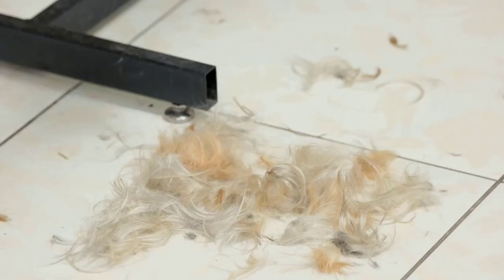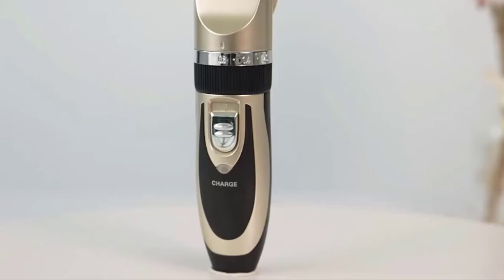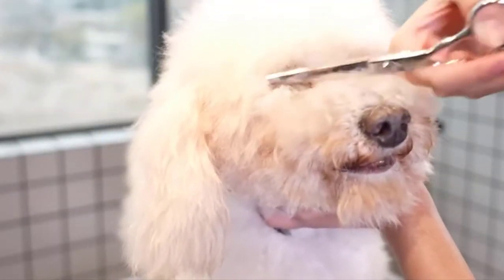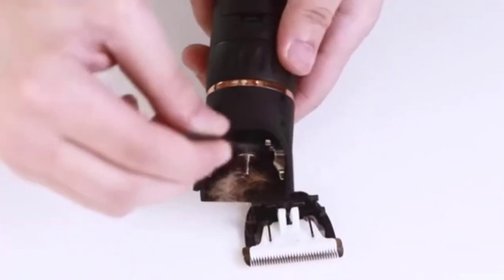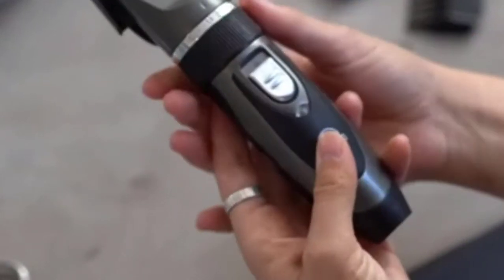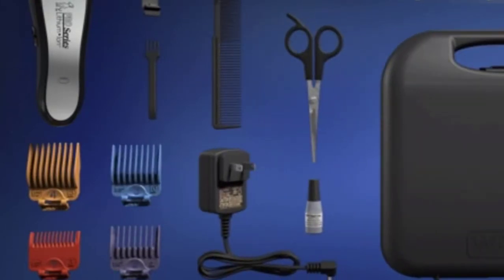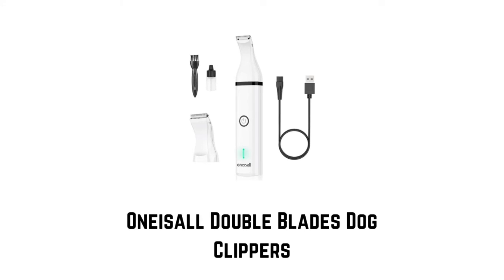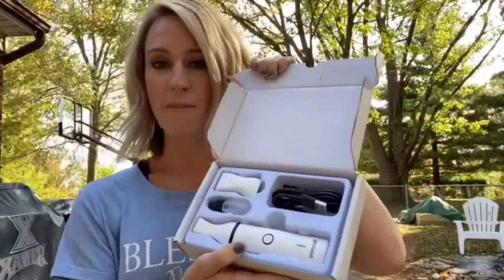Best Dog Grooming Clippers for Every Type of Dog(Help You Save Time and Money)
👉👉Click This Link to Buy Best Dog Grooming Clippers for Every Type of Dog From Amazon: